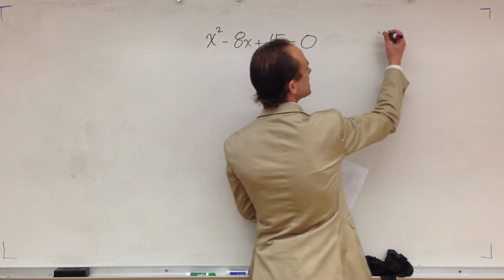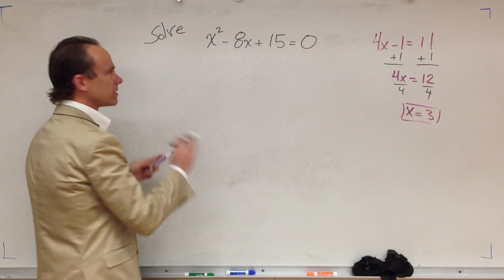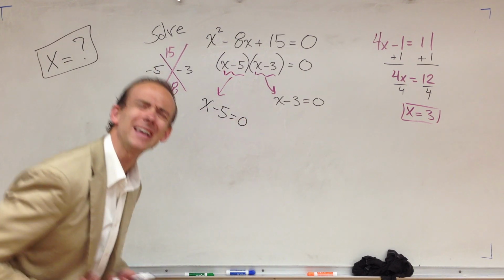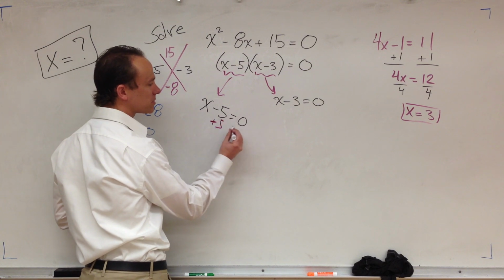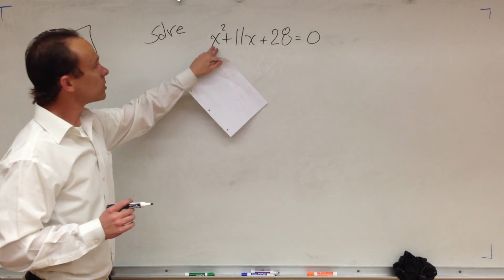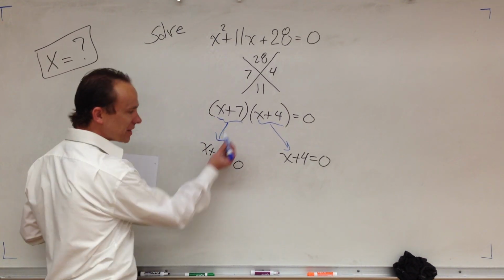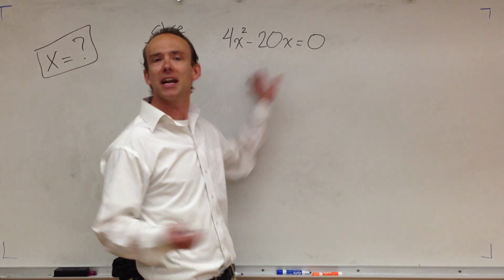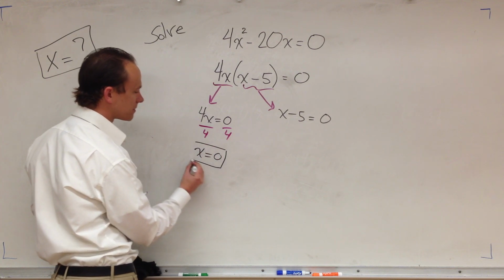Solving By Factoring